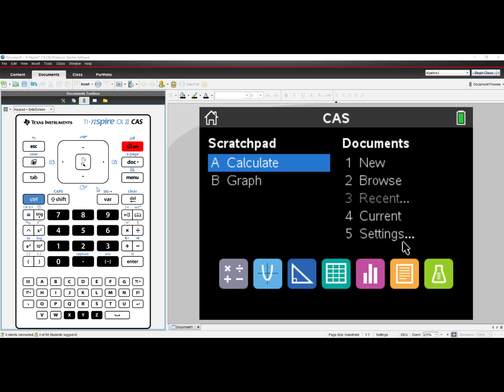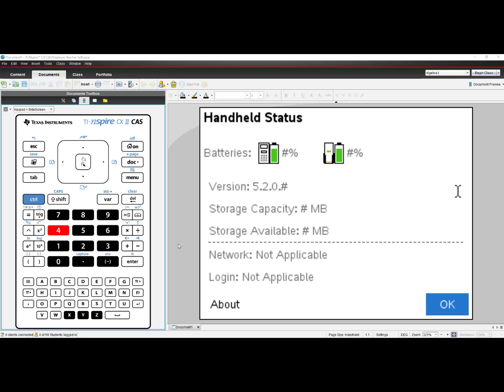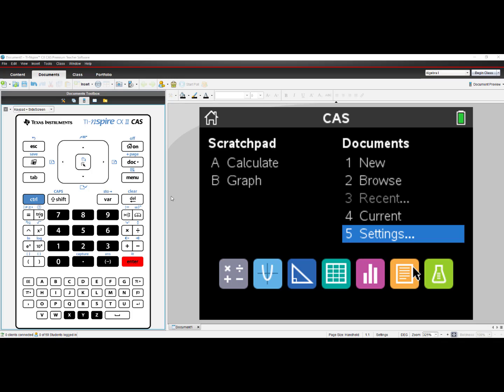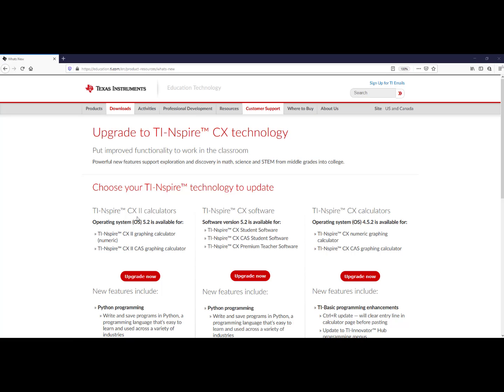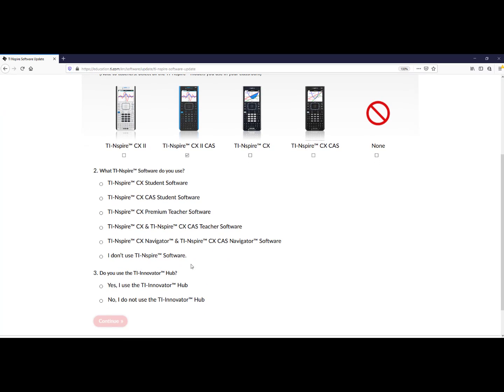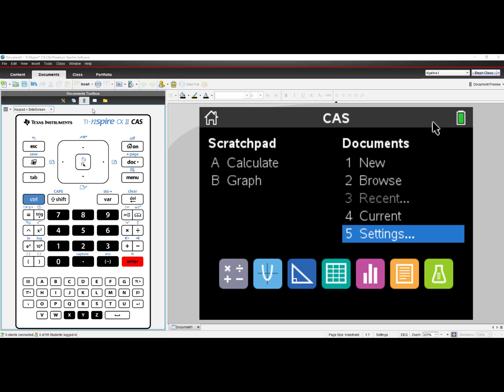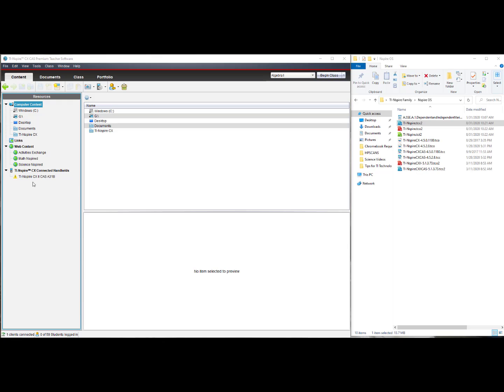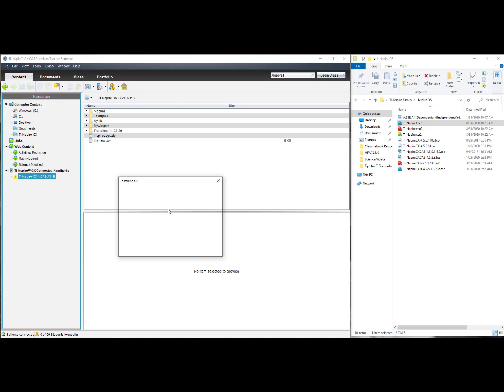Tips for TI Technology: How to update your TI-Nspire CX Operating System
In this video, I demonstrate how to update the operating system on a TI-Nspire CX handheld. You will need either the teacher or student software. Please contact your consultant for assistance if you do not have the software.